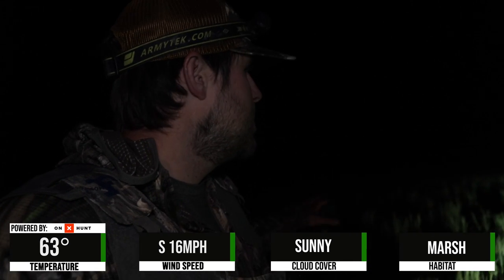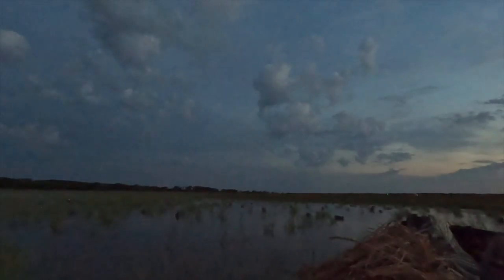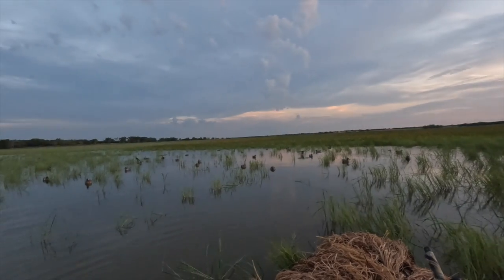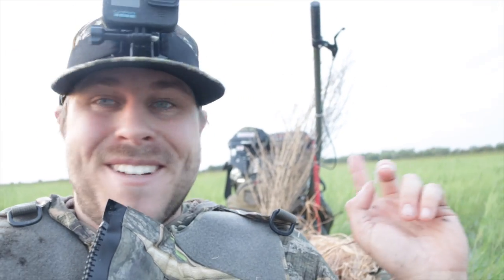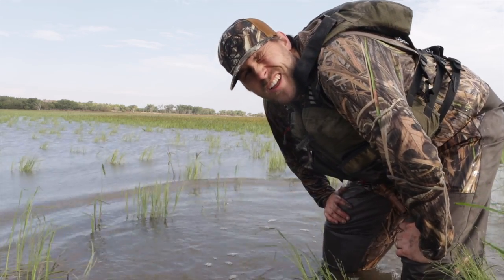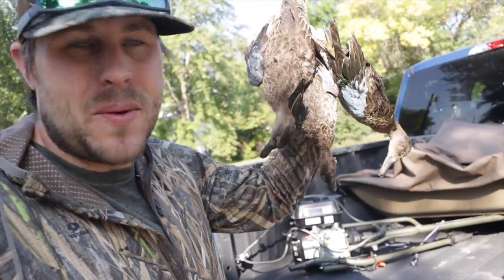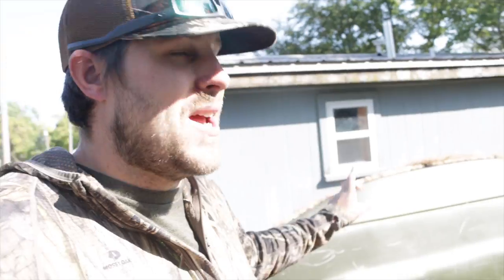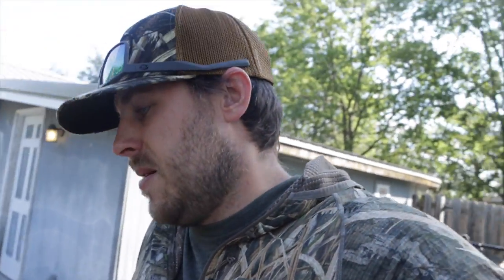First Duck Hunt In My NEW BOAT Was A SUCCESS!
Today I am taking my Four Rivers Refuge Runner out on it's first hunt. I have worked all summer on these boats to get them ready for duck hunting and it is finally time. I am extremely happy with how the refuge runner performed.

Code: OUTDOORLIMITS

Code: birdshot20

Cameras:
Canon 80D DSLR
Canon 90D DSLR